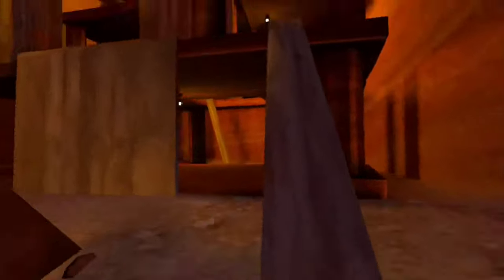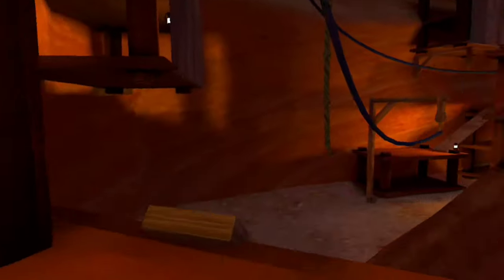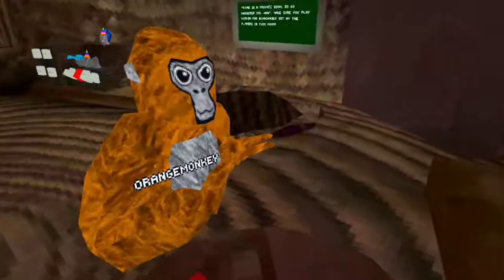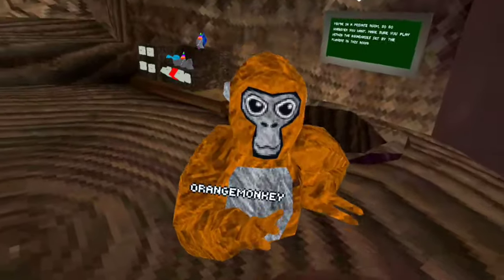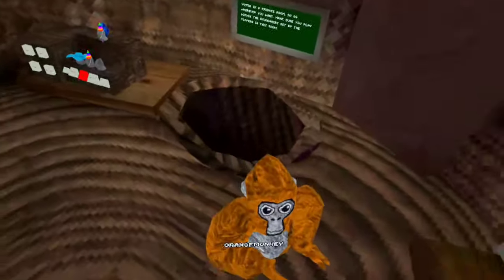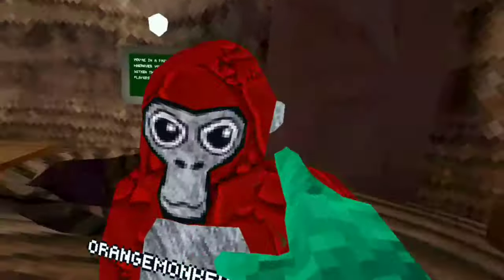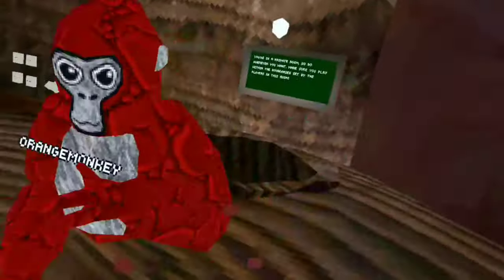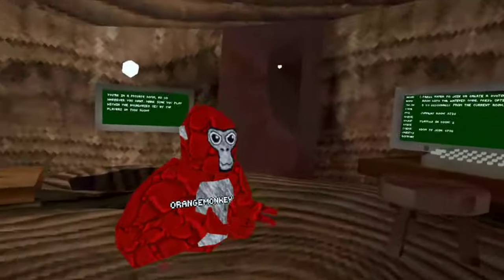Playing Gorilla Tag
Practicing gorilla tag zip lining and rope climing.